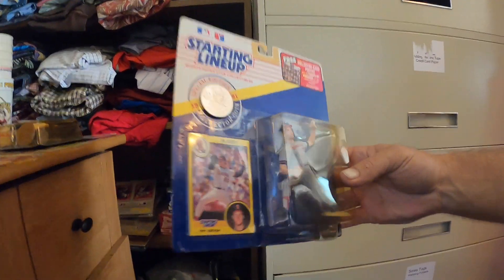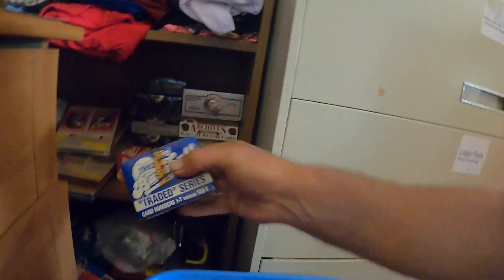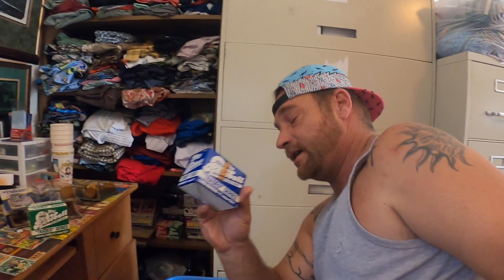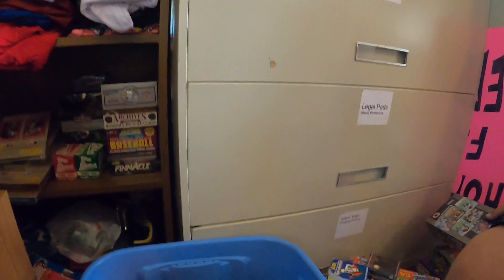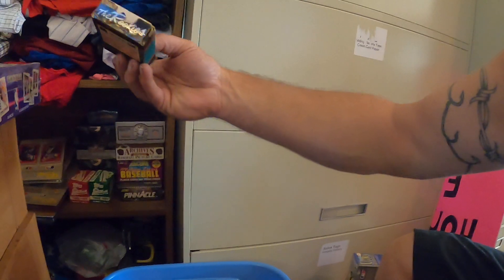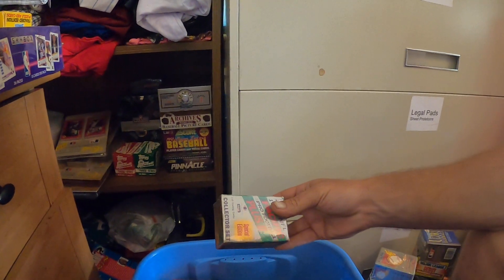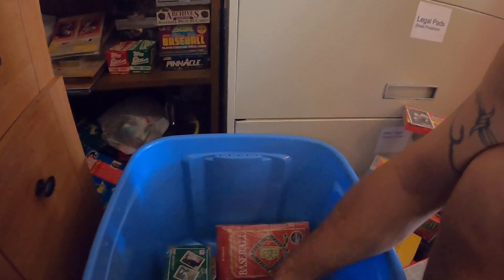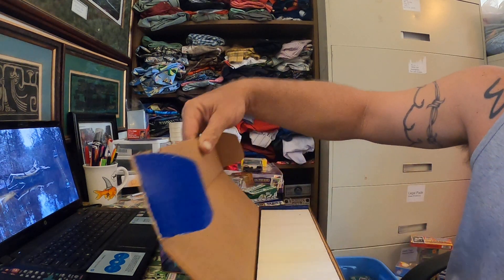Garage Sale Haul 1989 Upper Deck 1992 Stadium Club Basketball and More!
I hit a yard sale and got a tub of unopened sports cards. Is it a Dunk or Skunk?